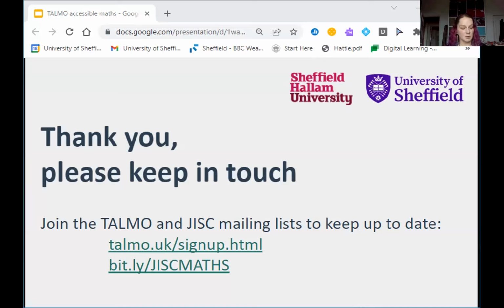Approaches Q&A and Closing Remarks. Creating accessible online mathematics and statistics notes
Part of the Introduction and Context session of the TALMO workshop Creating accessible online mathematics and statistics notes held online on Thursday 18 May 2023.

Further videos and information about this day can be found

Organised by Jenny Hughes (University of Sheffield) and Peter Rowlett (Sheffield Hallam University).